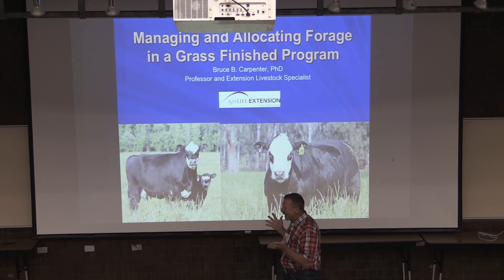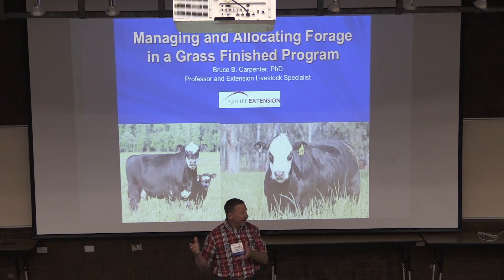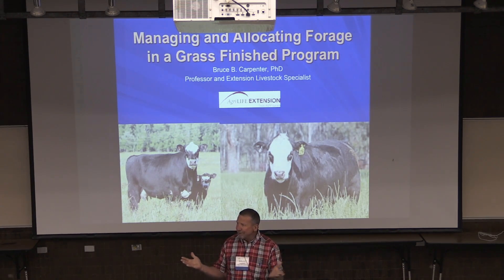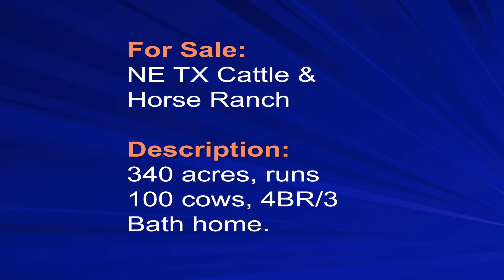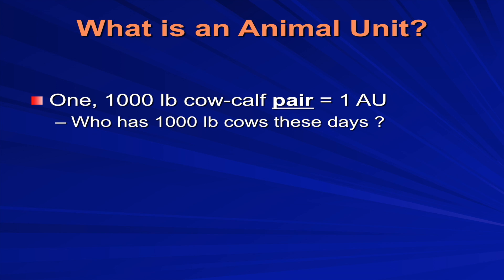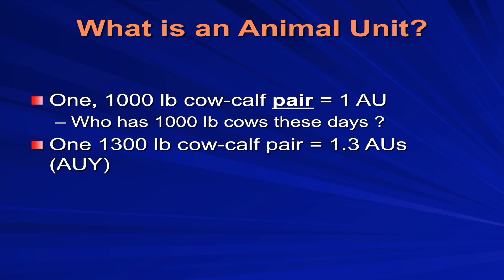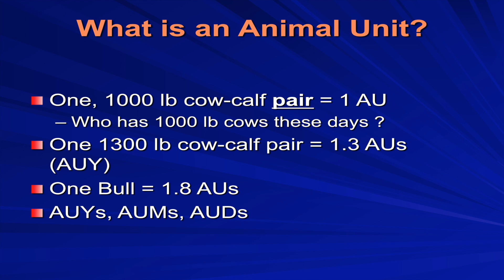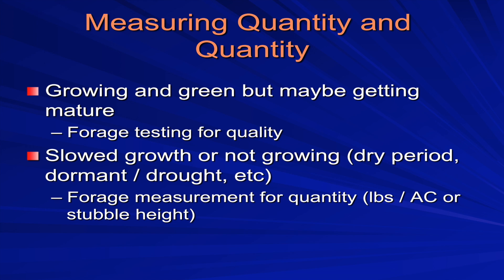Bruce Carpenter - Cattle Nutrition - Managing and Allocating Forage in a Grass Finished Program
In this video, Bruce Carpenter discusses how to manage and allocate forage in a grass finished program.